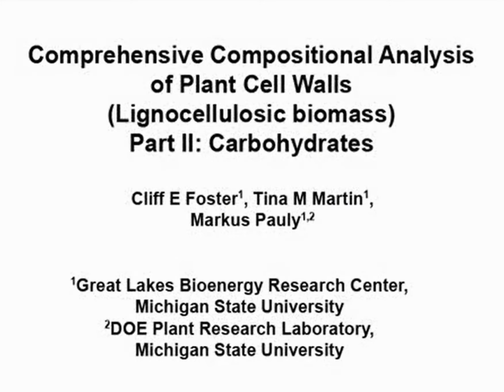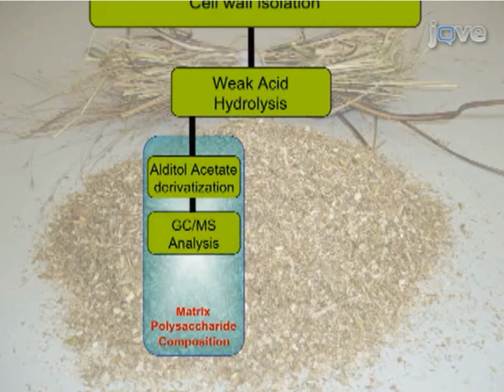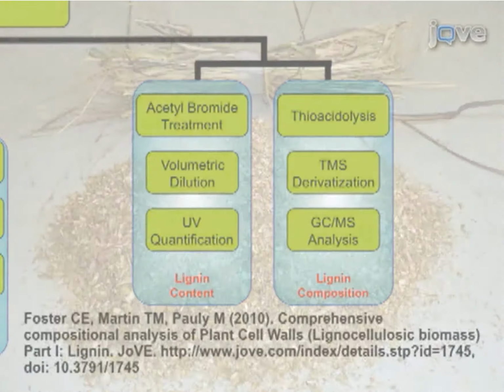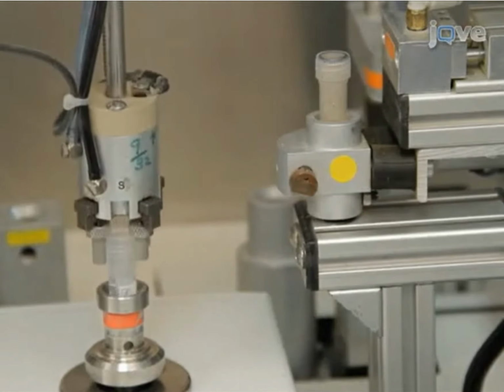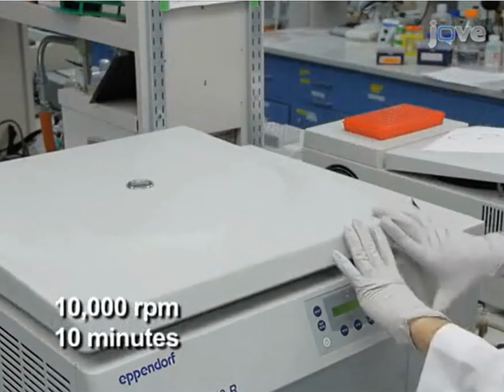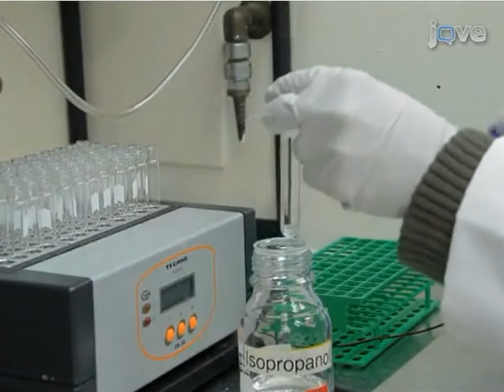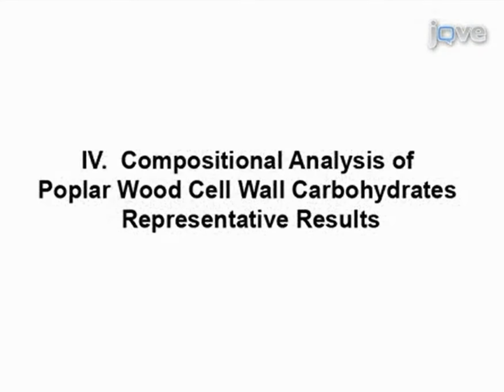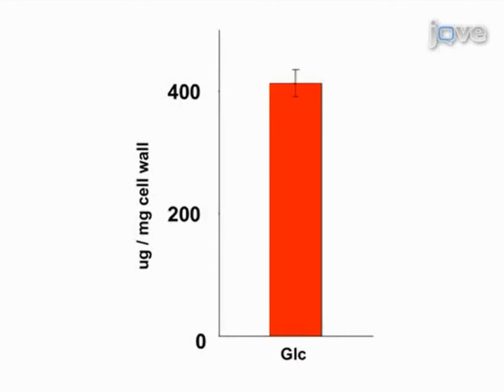Compositional Analysis of Plant Cell Walls Carbohydrates